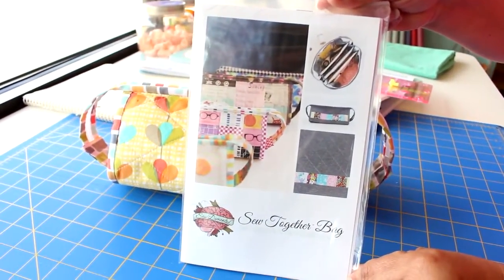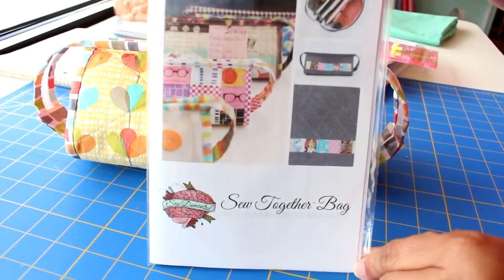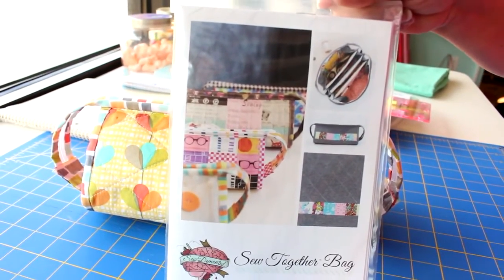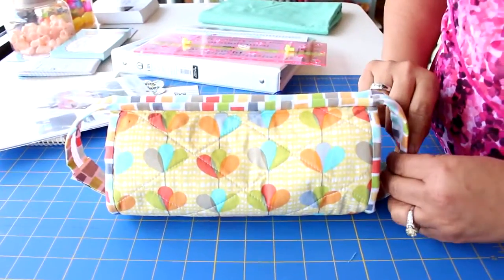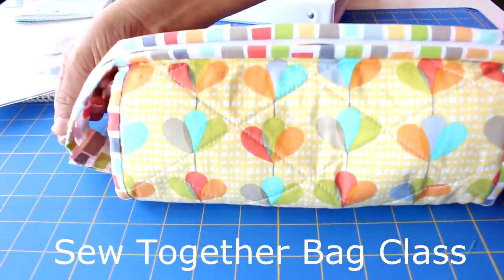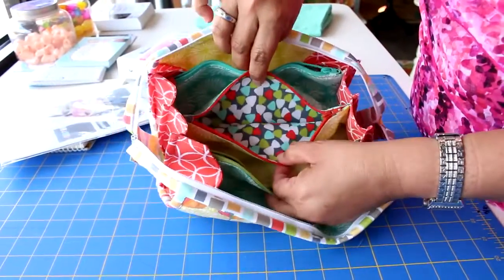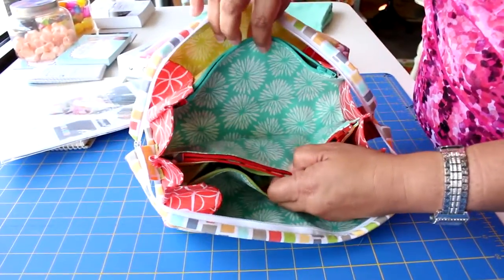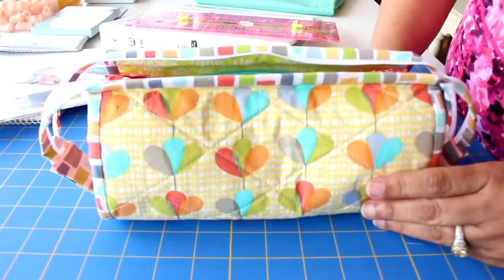Sew Together Bag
A fun class featuring the Sew Together Bag by Sew Demented. Customize this bag with your favorite fabrics, zippers and quilting patterns. Take a class with us and learn how.